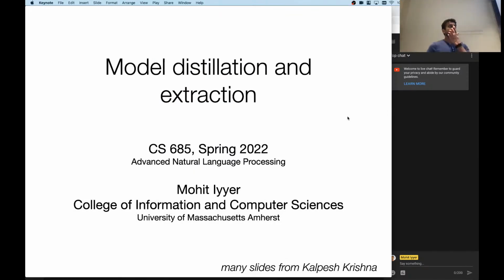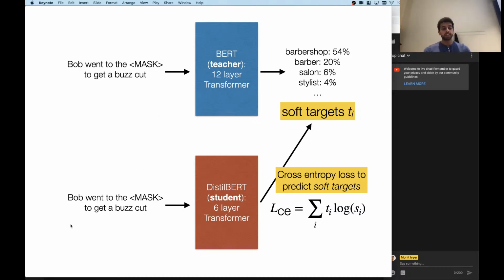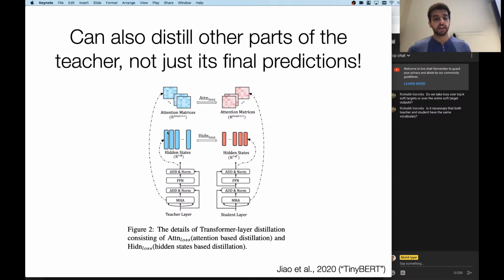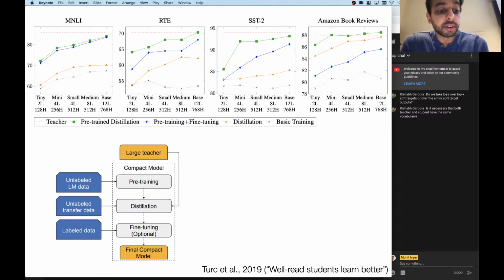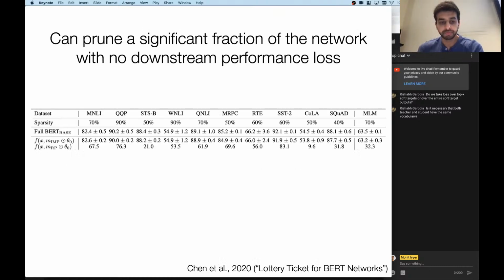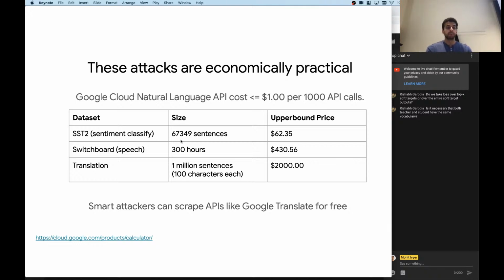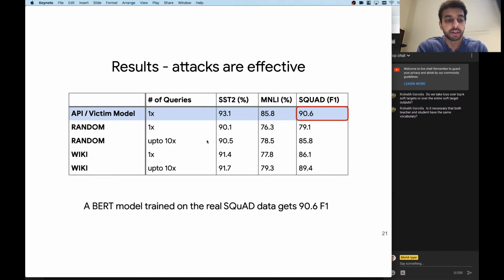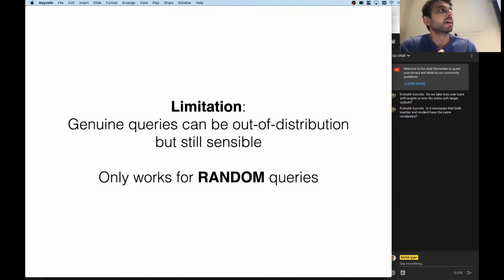UMass CS685 S22 (Advanced NLP) #20: Model distillation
distillation, model extraction, pruning